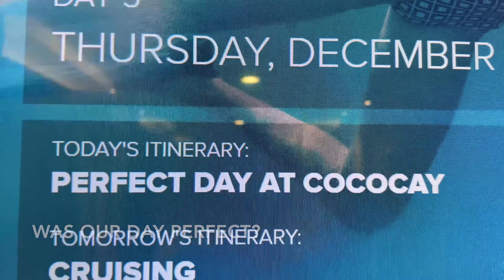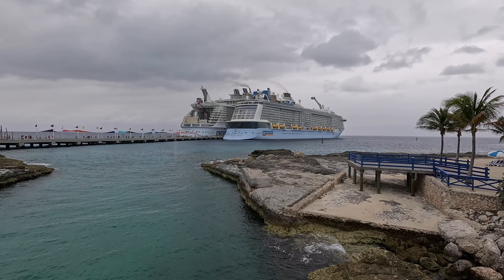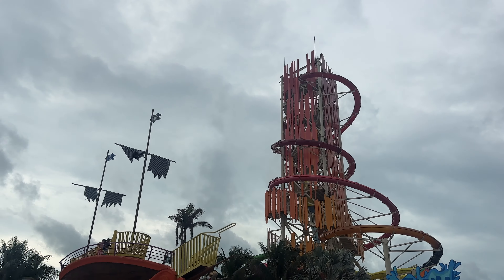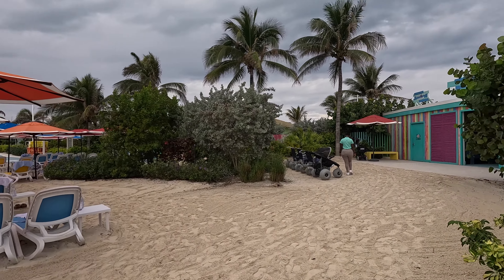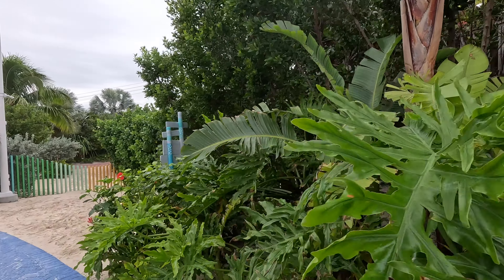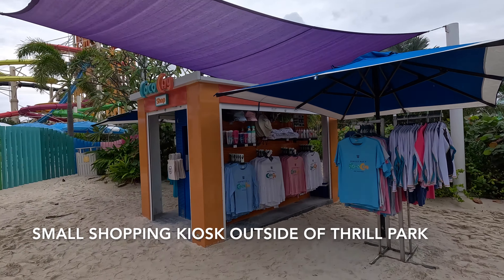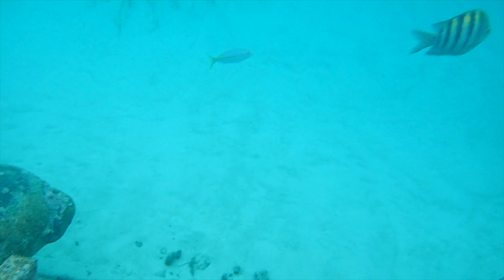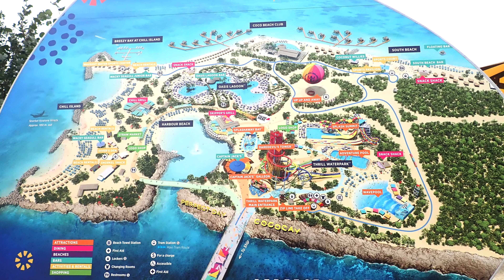It Wasn't Quite A Perfect At CoCo Cay, But We'll Go Back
We'll need to do Royal Caribbean's Coco Cay again. Why?

The NYC Traveler Presents Tips for Your Trips

When you purchase anything (membership, super thanks or merch), it helps us to continue to purchase admissions to attractions, extras when we eat out or to maintain our equipment for production.

Remember: all hotels, resorts, theme parks, cruise ships, restaurants and excursion locations are subject to ownership, management, franchise, brand, decor, renovation and other changes. All locations are subject to health, safety and security concerns based on local, regional and national regulations. Ships can change names, class, decor, and be decommissioned. Always check for the latest information. Cruise Ports of Call can change amenities. Cruise itineraries can be changed within a voyage. MC Travel & Tours and MC Enterprises assumes no responsibility.

All photos and videos created and copyrighted by Marcia Crayton, unless otherwise noted.